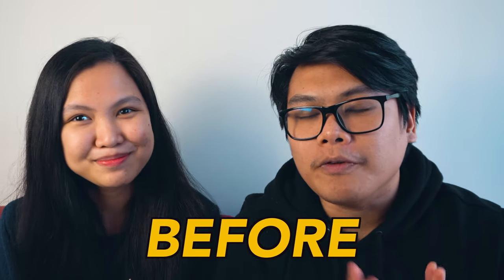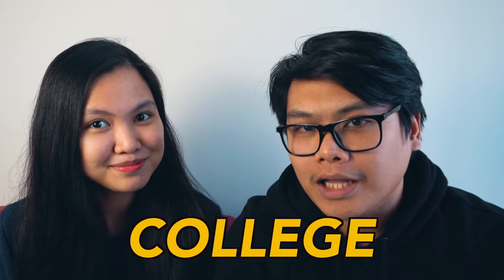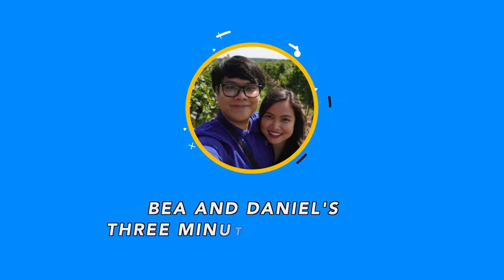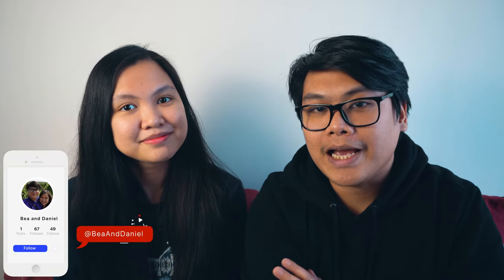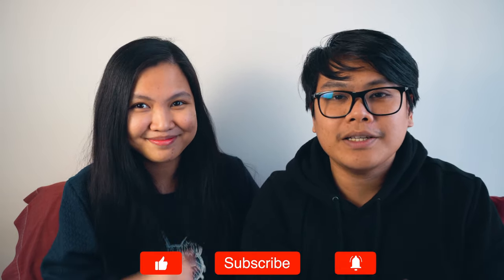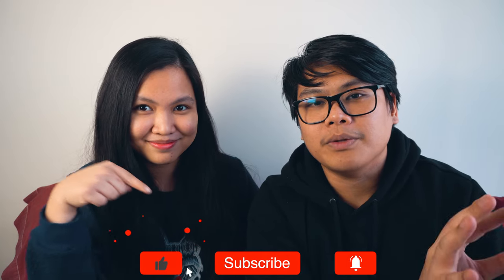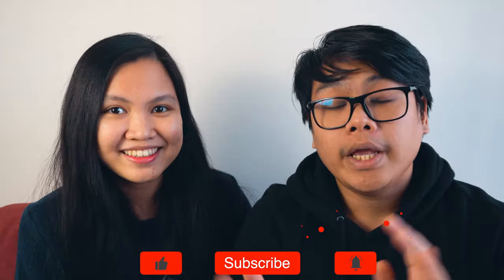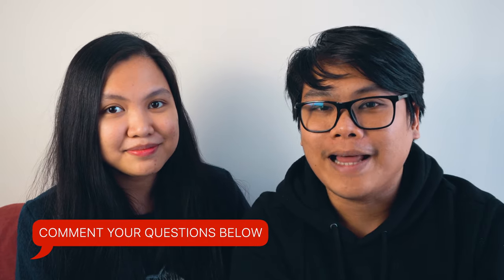What We Wish We Knew Before Studying At CENTENNIAL COLLEGE // Did We Make A Mistake?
In this episode of Three Minute Thursdays, we talk about what we wish we knew before studying at Centennial College.

This is something that not many people talk about. And because of that, you might end up getting shocked like we did.

Before we begin, let us just say that Centennial College is a great school. In fact, it's one of the top schools in Canada for international students.

But the information in this video is not known to many.

It's all good though because in the end, we both got to graduate faster.

However, if you're somebody who's planning on working full time as an international student during the summer break, then you should definitely watch this video because there's something about Centennial College that you should know.

Is Centennial College a good school though? It definitely is!

For context, we enrolled at Centennial College Progress Campus which is located in Toronto, Canada.

It's a really good school with excellent professors who welcome international (and local) students with open arms.

After watching this video, you might ask, did we make a mistake enrolling to this college? Definitely not!

We were just shocked to find out that we didn't have a summer break to begin with because we enrolled during the winter semester. We wish we knew this ahead of time, but again, no harm was done.

⏰ TIMESTAMPS

00:00​ - Intro
00:25​ - Our Initial Plan
00:42​ - Why Our Plan Failed
01:44​ - Pros and Cons

🙌🏼 WHO ARE WE:
We're Bea and Daniel. On this channel, we talk about how to succeed as international students and new immigrants in Canada. We came to Canada as international students and became Permanent Residents in just under two years. We were born and raised in the Philippines, and we moved to Toronto, Canada last December 2019 for our post-secondary education. We graduated from Centennial College located in Scarborough, ON. Bea took up Culinary Management while Daniel took up Business-Marketing.

⬇️ GET IN TOUCH:
We'd love to get to know you better! Commenting on this video will be the quickest way to get a response.

📹 VLOGGING GEAR 📹
Main camera ➭
On-camera shotgun mic ➭
Small tabletop tripod ➭
Lighting setup ➭
Mic on table ➭
External SSD ➭

Any information provided on our Youtube Channel (@BeaAndDaniel) is of a general nature and is for educational/informational purposes only. It is not intended as a substitute for professional advice or a guarantee of outcome. Should you decide to act upon any information on this channel, please proceed with caution.